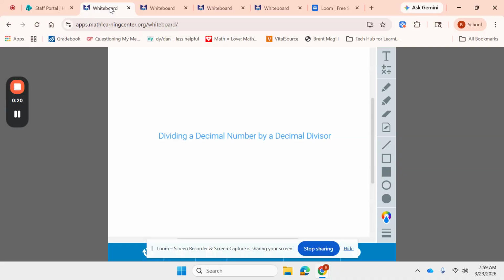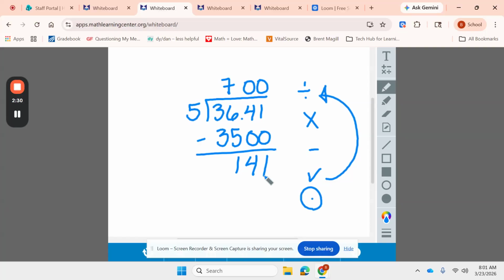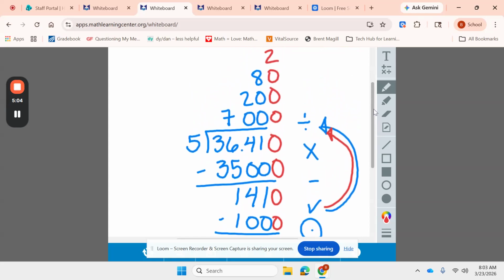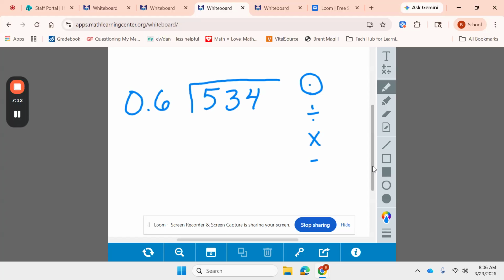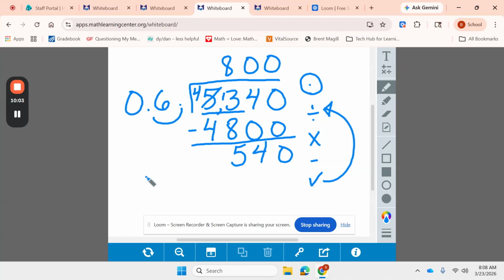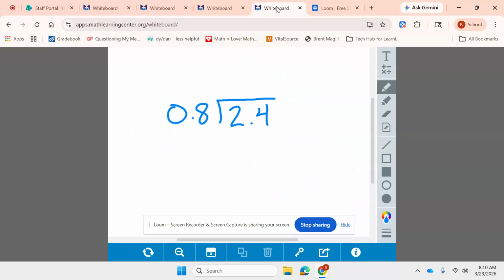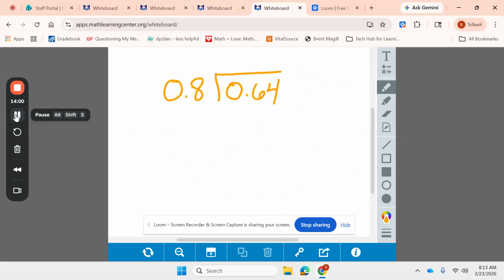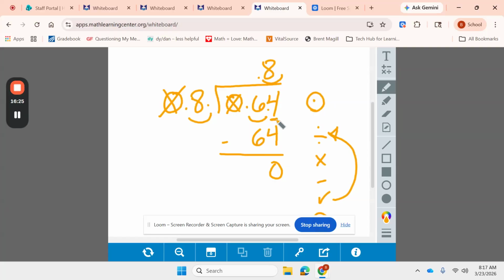Dividing a Decimal Number by a Decimal Divisor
In this video I walk through a method for dividing multi digit decimal number by another decimal number.